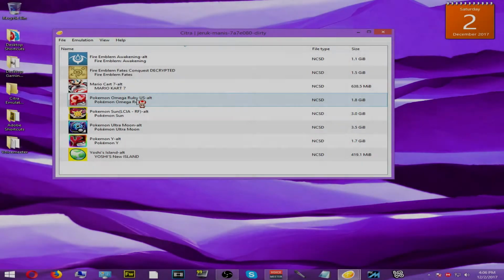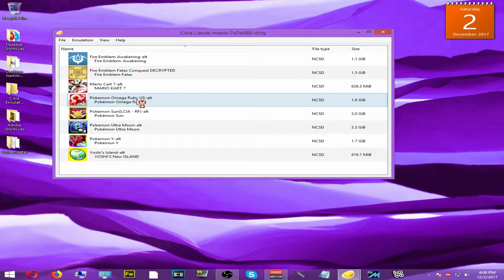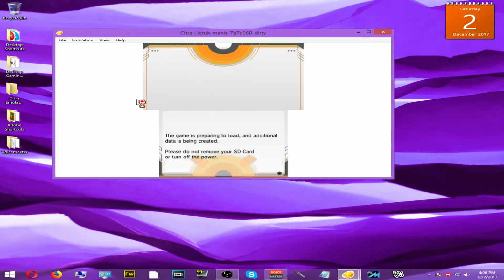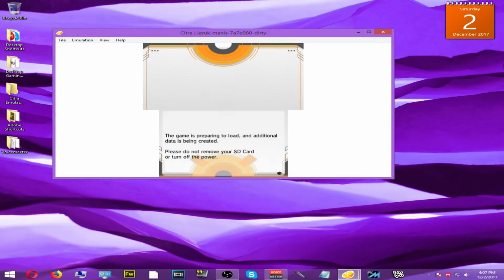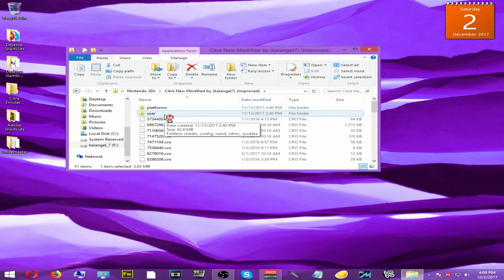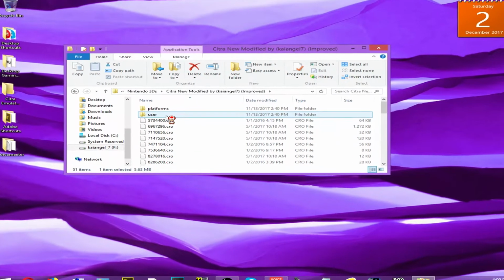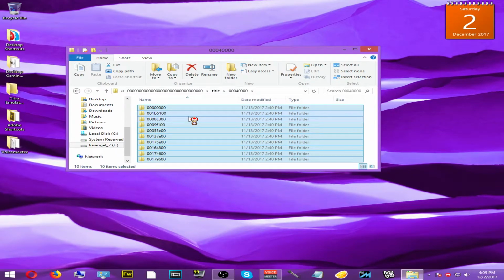HowTo Fix Error Message Freeze Screen when Starting up a Game - Citra Emulator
This tutorial will show you how to fix the freeze error message when trying to start up a game these are common when trying to play Pokemon games and a few others titles as well but when this easy and simple fix the starting issue will be a thing of the past.